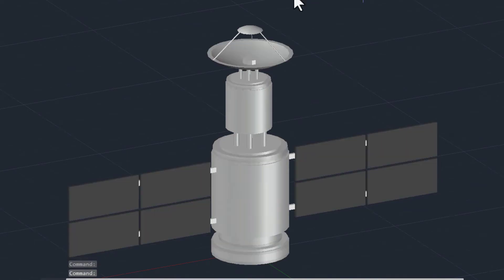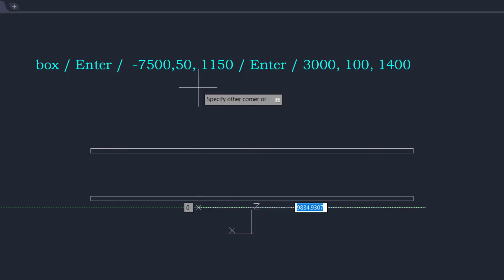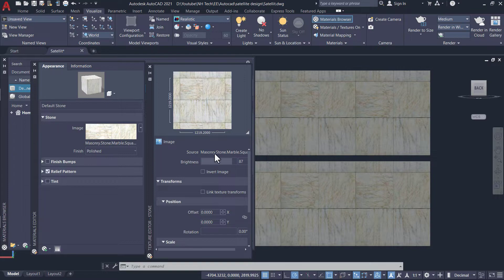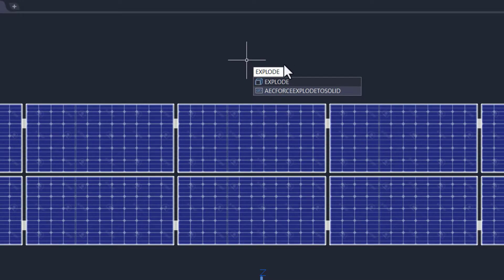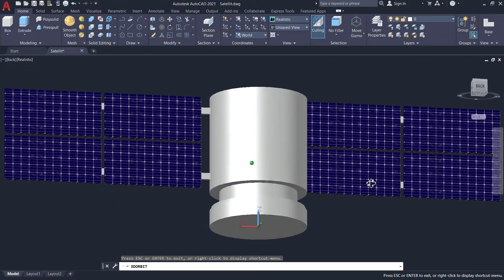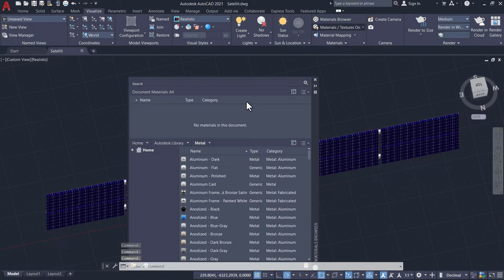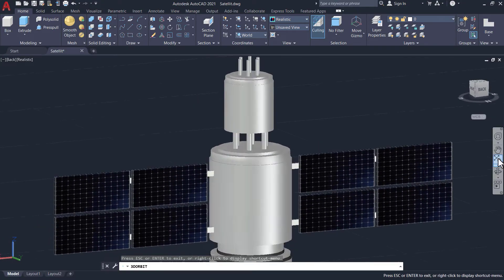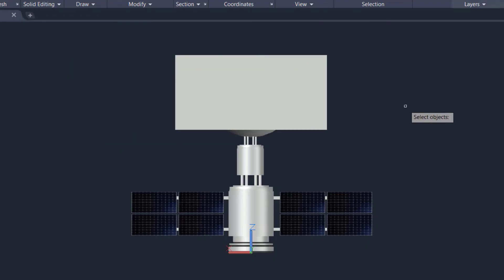3D AutoCAD design of a Satellite Step by Step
The video titled "3D AutoCAD Design of a Satellite Step by Step" provides a comprehensive tutorial on creating a detailed 3D model of a satellite using AutoCAD software. Throughout the video, viewers are guided through each step of the design process, from conceptualization to finalization.
box -7000,-50, 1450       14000, 100, 200
box -7000,-50, 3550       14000, 100, 200
box -7500,50, 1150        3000, 100, 1400
box -7500,50, 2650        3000, 100, 1400

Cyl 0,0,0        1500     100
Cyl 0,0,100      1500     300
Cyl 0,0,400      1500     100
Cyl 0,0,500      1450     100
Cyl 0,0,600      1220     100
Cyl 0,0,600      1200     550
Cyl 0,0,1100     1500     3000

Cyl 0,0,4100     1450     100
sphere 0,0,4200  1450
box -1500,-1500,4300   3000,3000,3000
subtrcat
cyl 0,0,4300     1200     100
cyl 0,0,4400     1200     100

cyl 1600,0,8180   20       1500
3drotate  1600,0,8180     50